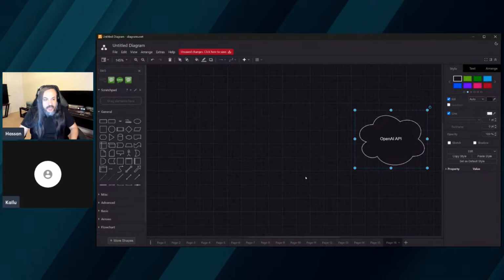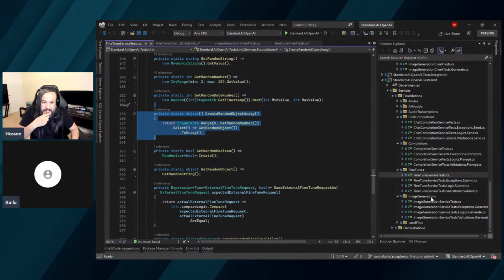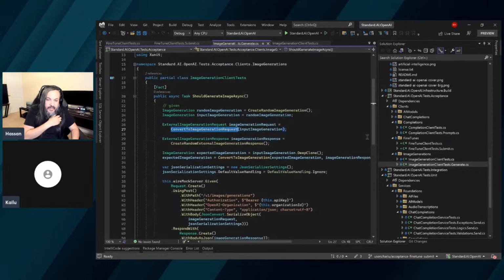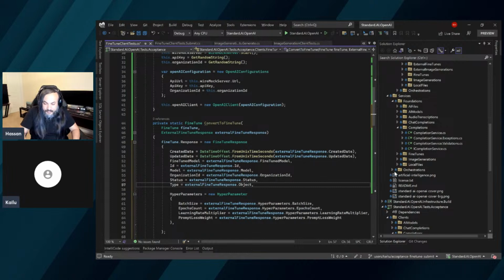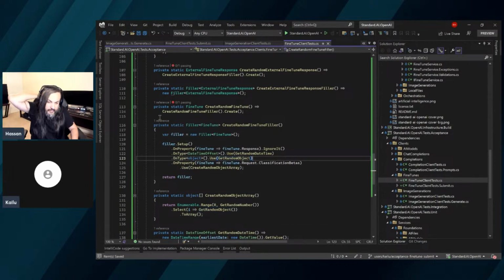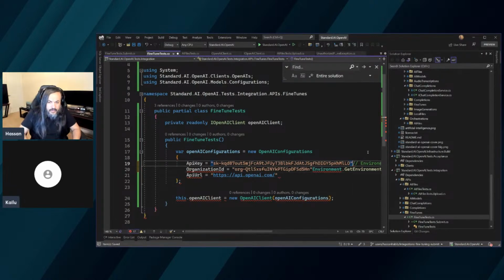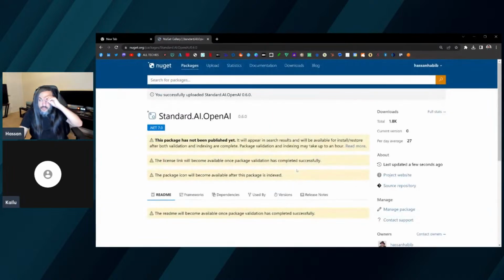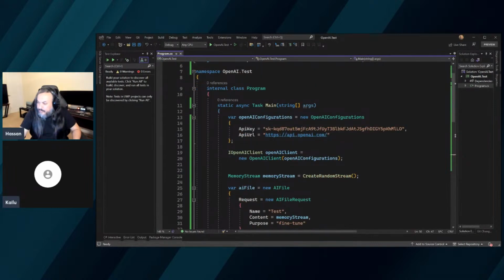OPENAI036: Fine-Tuning Models E2E Testing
In this session, we will be writing E2E tests to finalize releasing fine-tuning AI models using OpenAI API RESTful Endpoints.